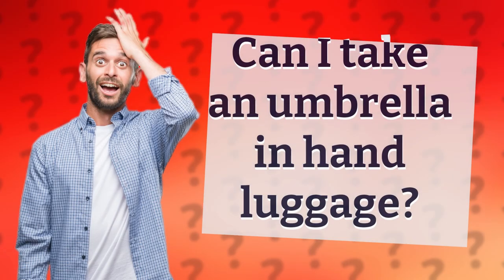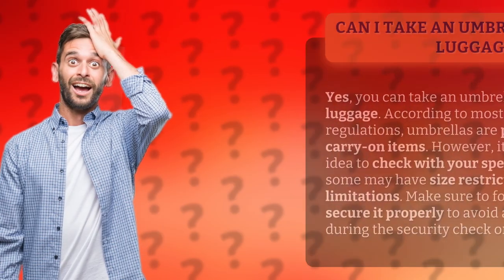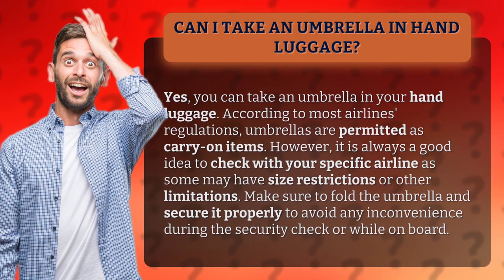Can I take an umbrella in hand luggage?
Traveling soon? Wondering if you can bring your trusty umbrella in your hand luggage? We've got you covered! In this video, we answer the burning question - Can I take an umbrella in hand luggage? Spoiler alert: YES, you can! Discover the regulations and tips from most airlines on carrying umbrellas as carry-on items. But wait, there's more! We also share some handy advice on folding and securing your umbrella to breeze through security checks and enjoy a smooth flight. Don't let the rain dampen your travel plans - watch now!